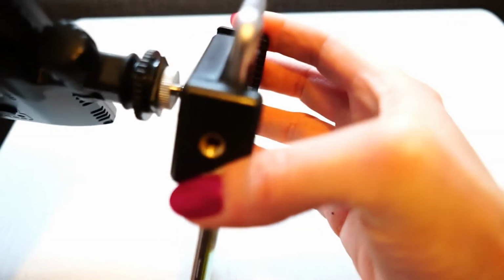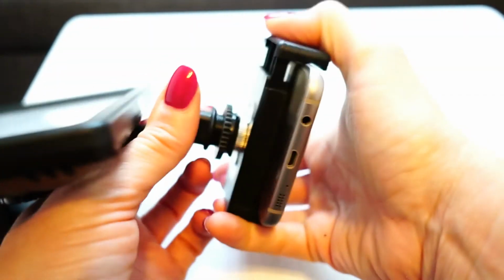Vlogging Set Up Smartphone Wirelessmic combination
My vlogging combination with this little great dual screw Smartphone holder.
Smartphone dual screw holder
Adapter Schrauben Tripod
Rode Filmmaker Kit
Neewer Videoleuchte
Rollei Selfie Stick
Samsung S7 Edge
Schwanenhals Stativ